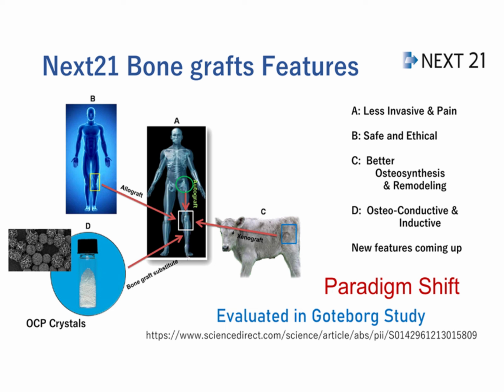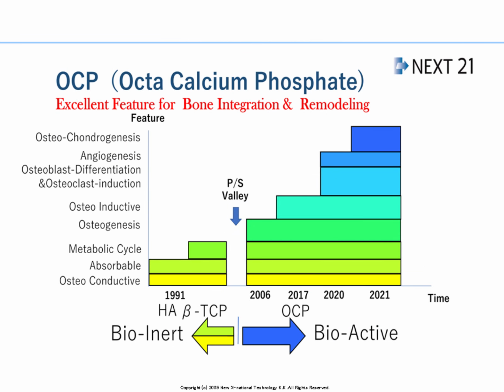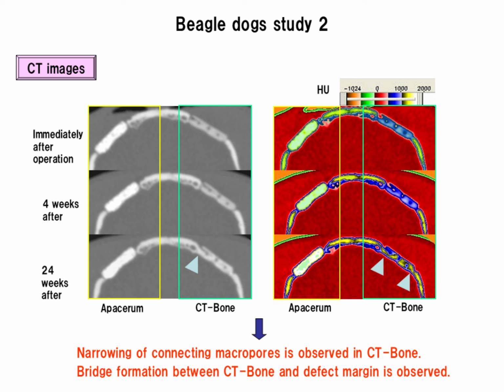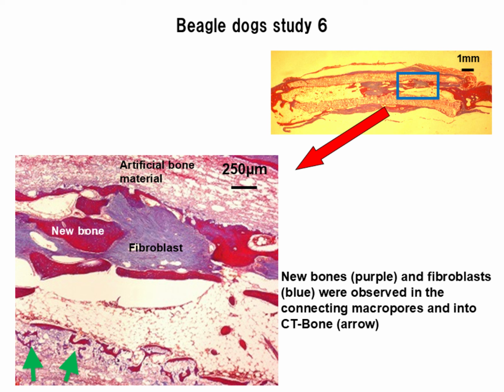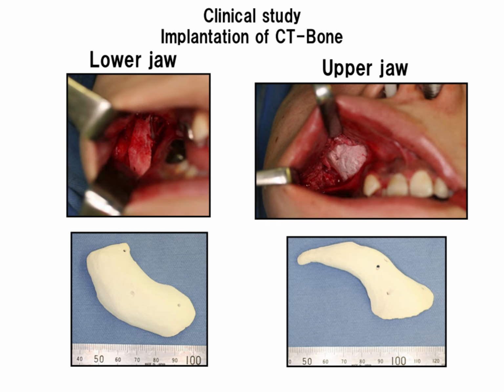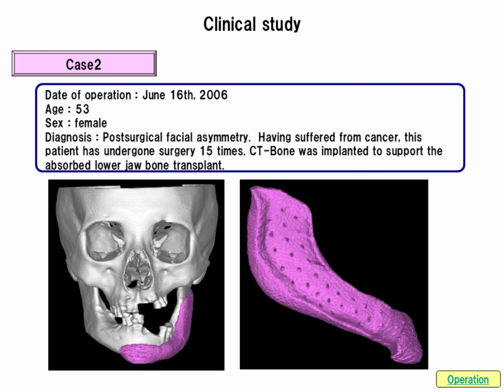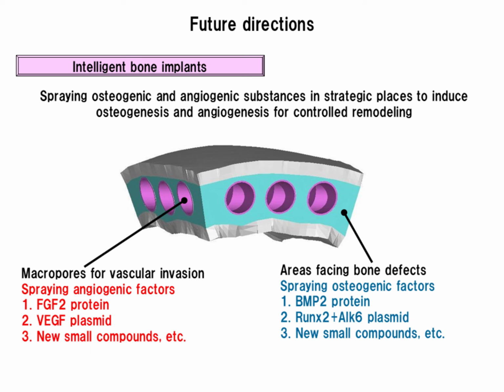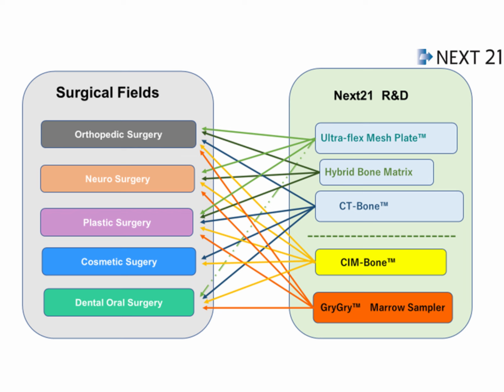【CT-Bone】Presentation Movie_EN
This is an explanatory and introductory video about CT-Bone, an artificial bone.